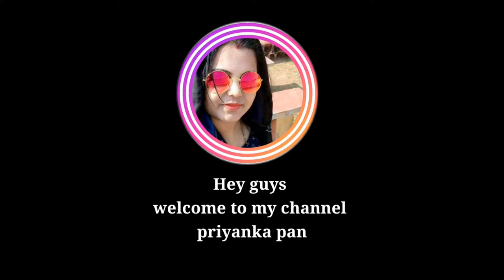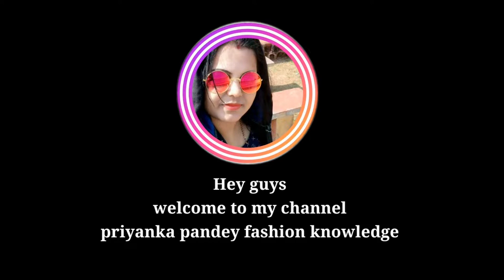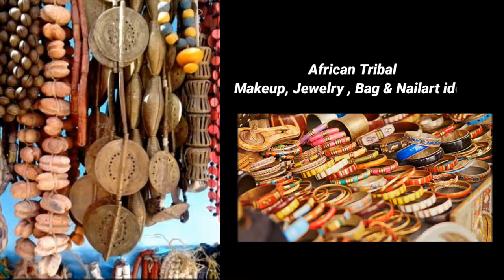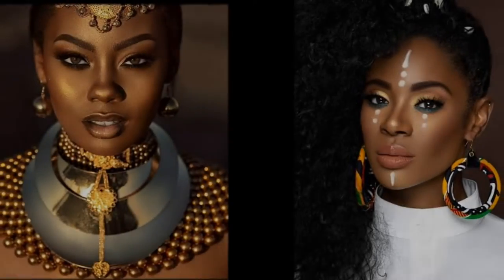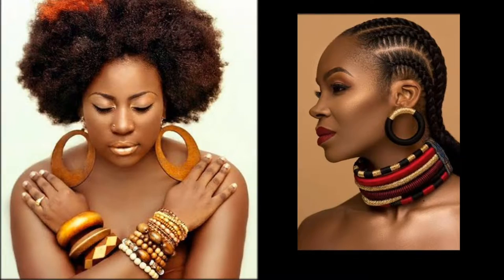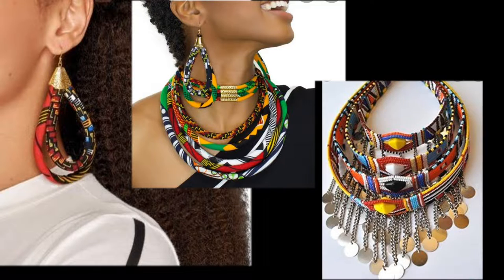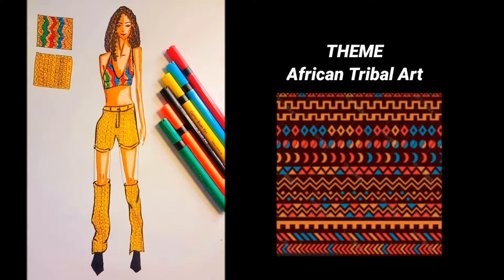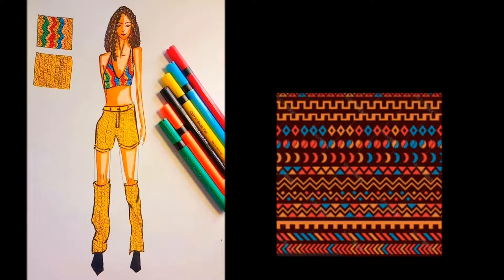Theme African tribal art / fashion show themes and ideas /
Hello everyone...🙋

In this video you will get themes inspired on
fashion illustration. creating new ideas on
fashion illustration..

                            THEME
          ••~  AFRICAN TRIBAL ART ~••

African print - inspired fashion illustration.
African tribal makeup ideas.
African tribal jewelry.
African tribal nails art.
Fashion show themes and ideas.
Fashion show themes
Fashion designing and fashion Knowledge.
Fashion clothing themes.
Fashion designing portfolio themes names.
Fashion themes names and inspiration.
Fashion Show themes for ladies.
Fashion illustration tutorial
my YouTube channel and activate
the bell 🔔 so as not to miss the next
videos.